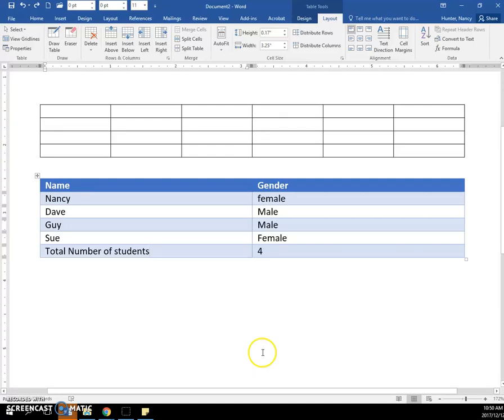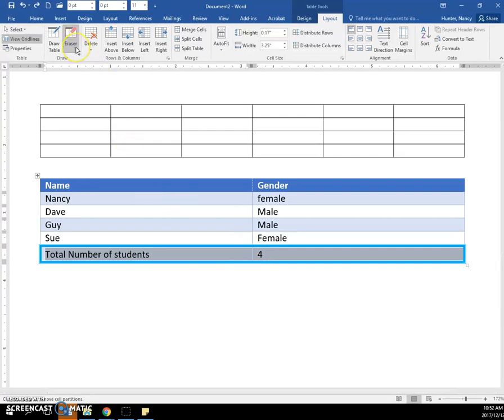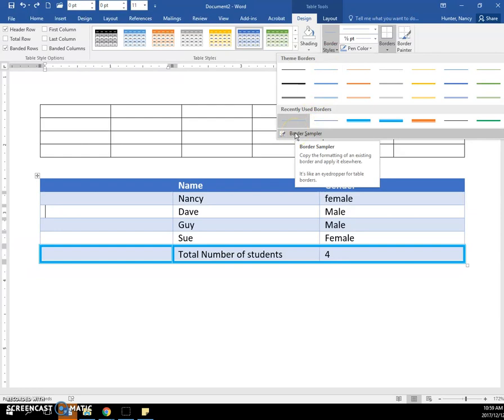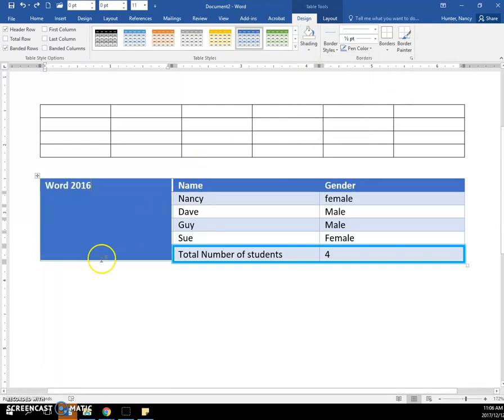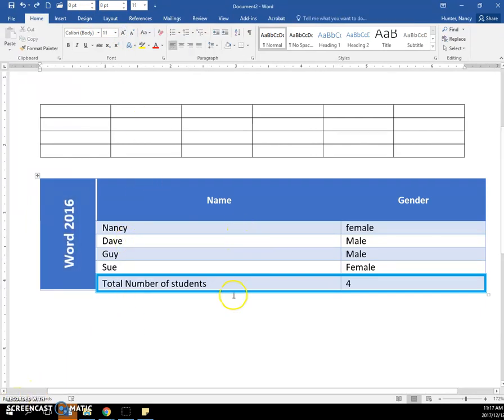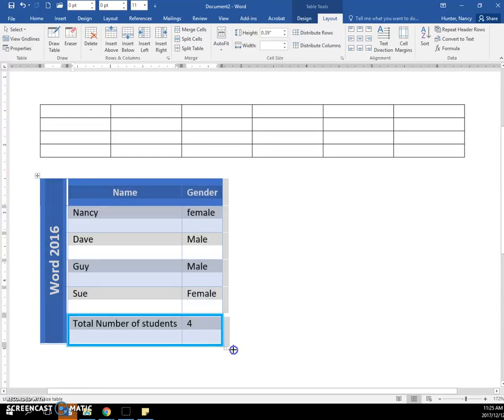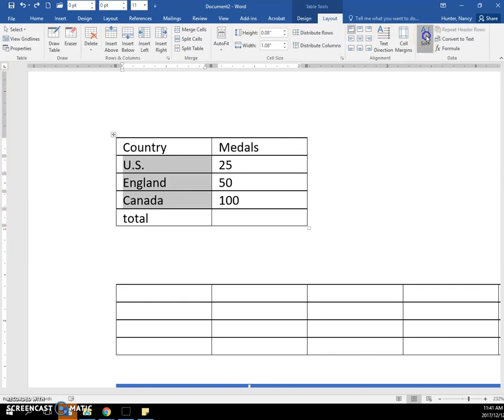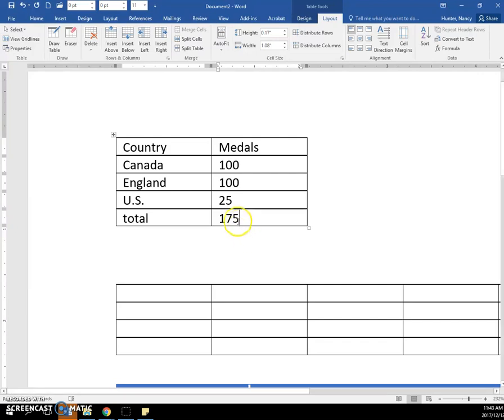6 Word 2016 Tables 2 video.